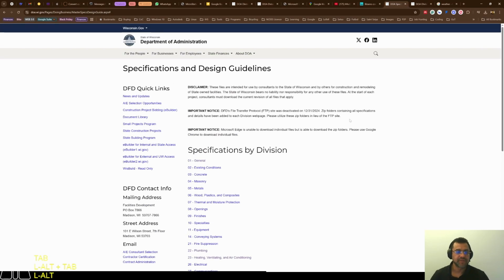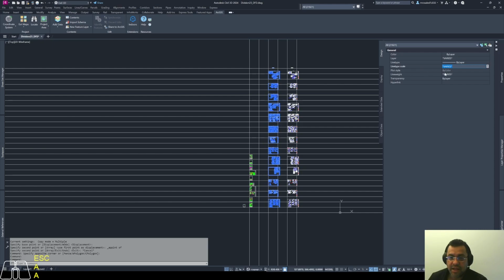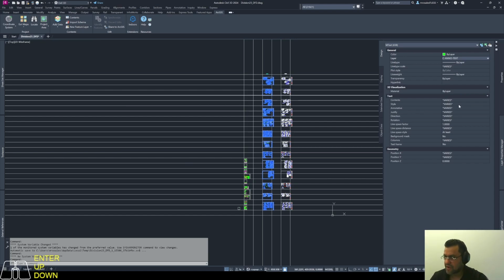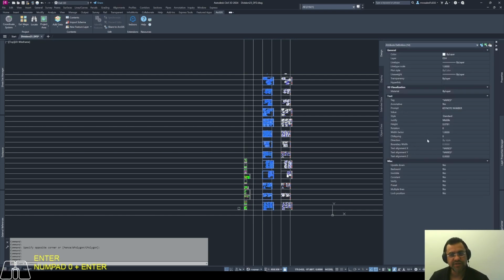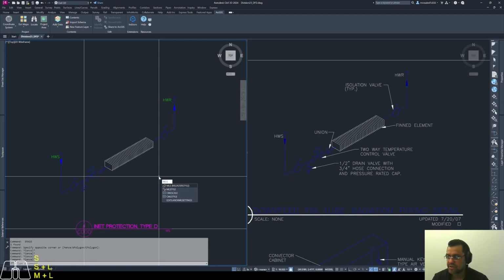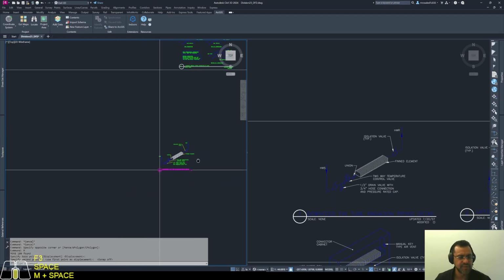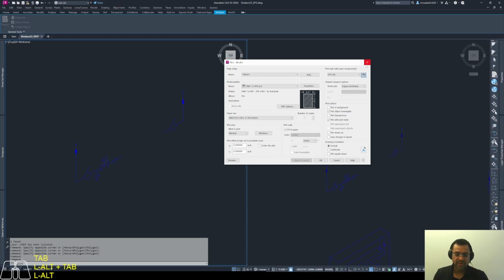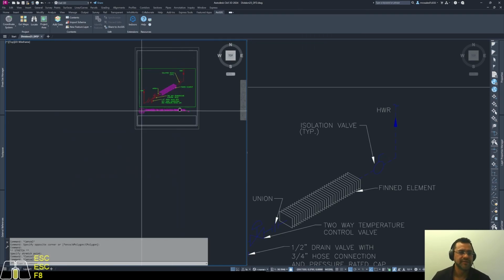DFD CAD Details_1